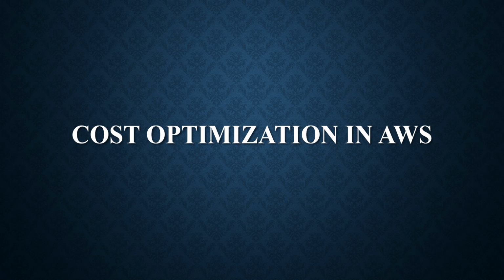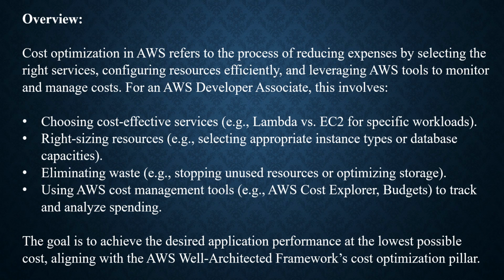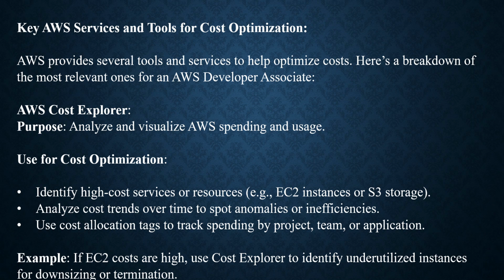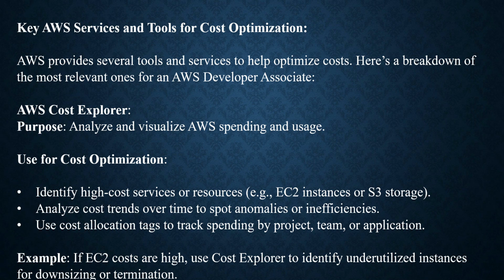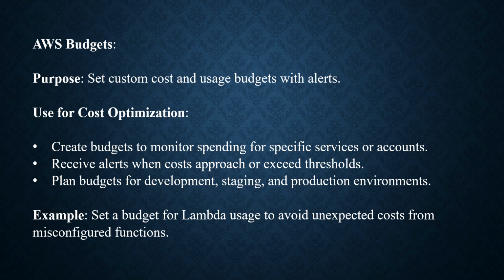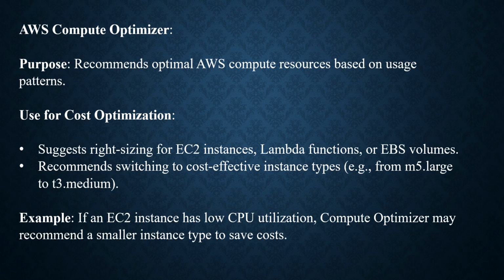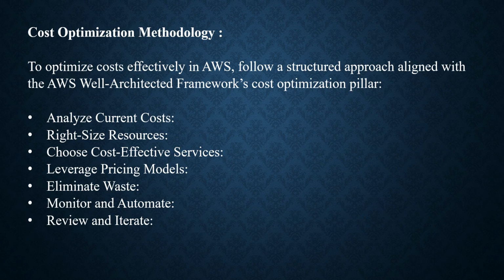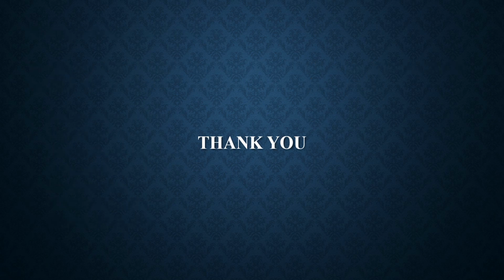AWS Cost Optimization Strategies for Developers | AWS Developer Associate (DVA-C02)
This video explores cost optimization strategies in AWS, essential for the AWS Developer Associate (DVA-C02) exam. Learn how to monitor and reduce costs with CloudWatch and Cost Explorer, optimize DynamoDB capacity modes, and use Lambda efficiently with provisioned concurrency. Dive into practical examples like reducing API Gateway costs with caching and choosing the right pricing model for serverless apps.

What You’ll Learn:

Using CloudWatch and Cost Explorer to track and analyze AWS costs

Optimizing DynamoDB with on-demand vs. provisioned capacity

Reducing Lambda cold start costs with provisioned concurrency

Implementing API Gateway caching to save on repeated calls

Applying AWS best practices for cost-efficient serverless apps